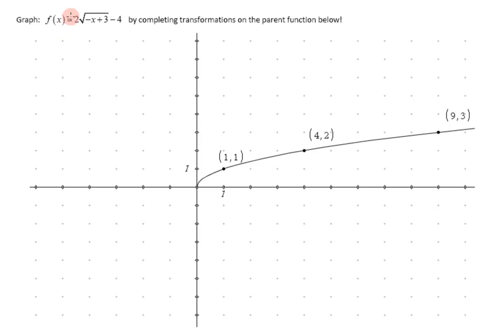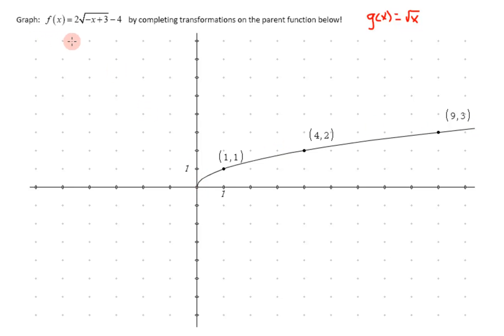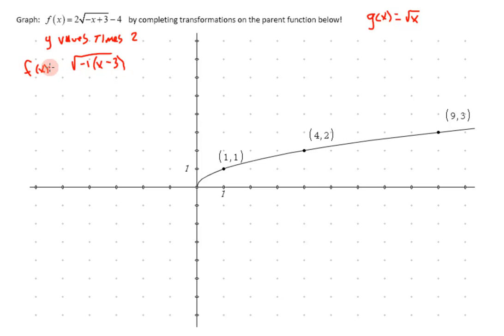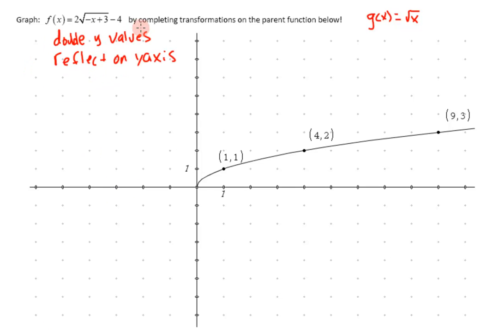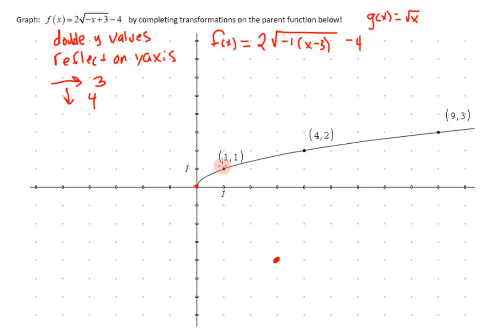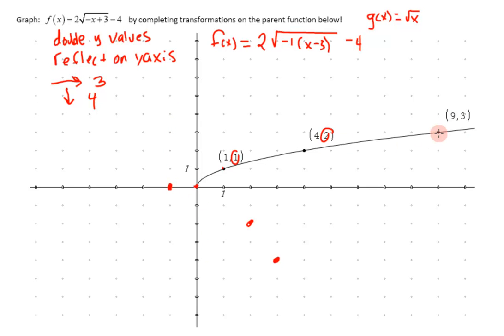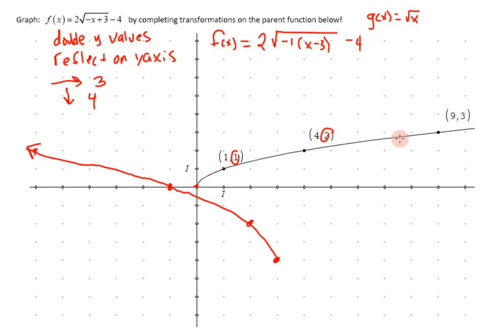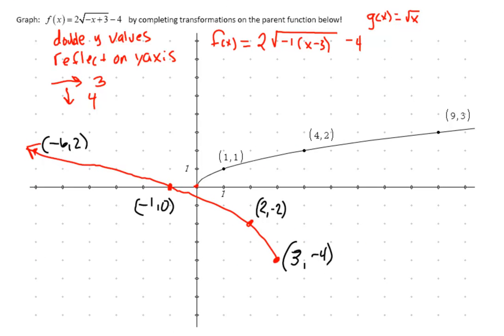College Algebra - Section 3.5 - Video 5 - Graphing a Function using Translations